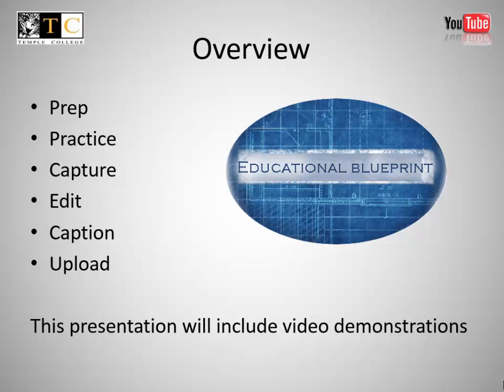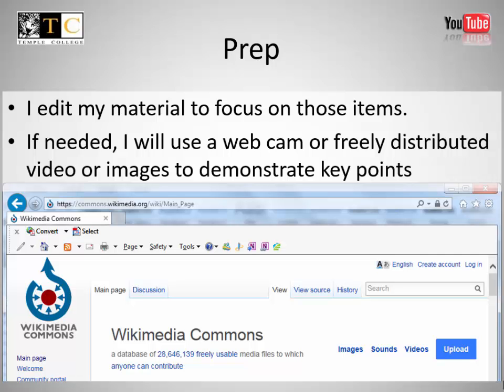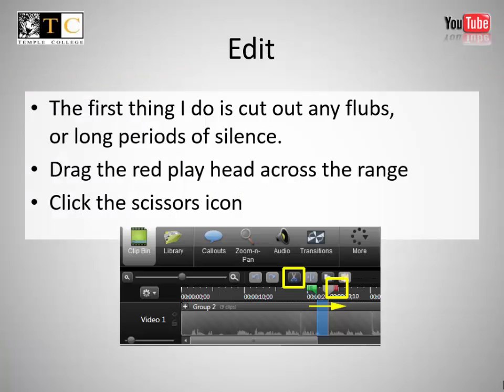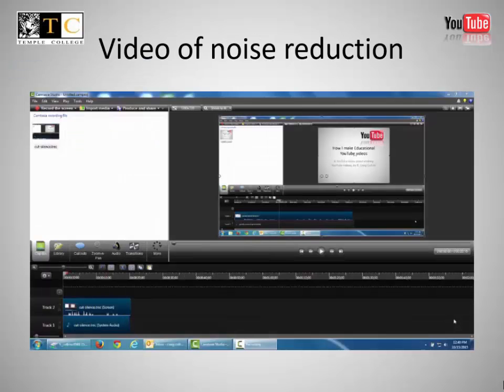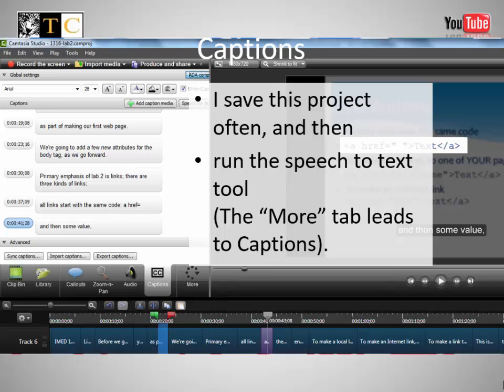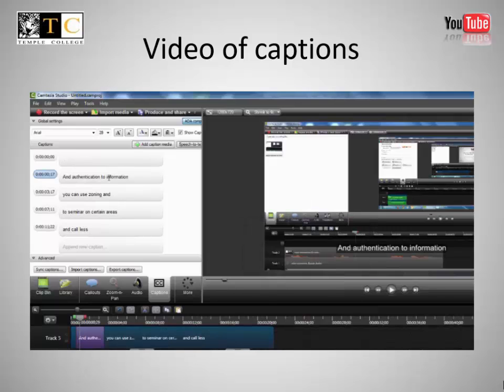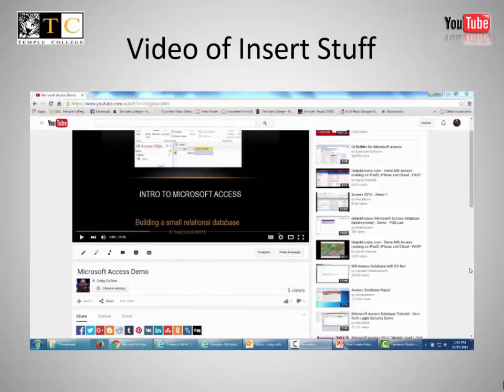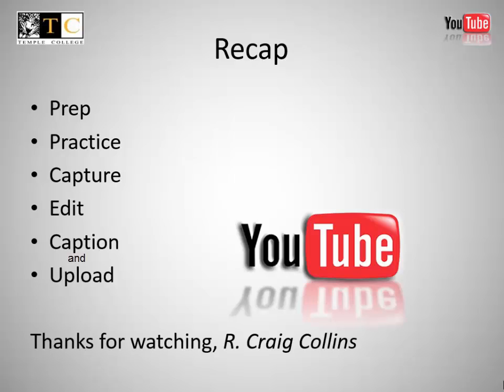How I make Educational YouTube videos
A YouTube video about Making a YouTube video; Planning and use of Camtasia, by R. Craig Collins